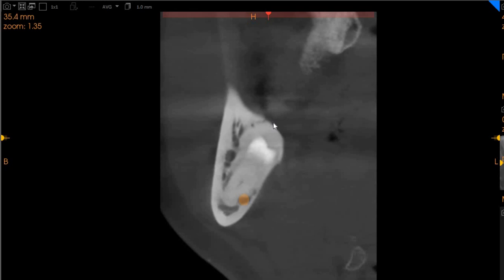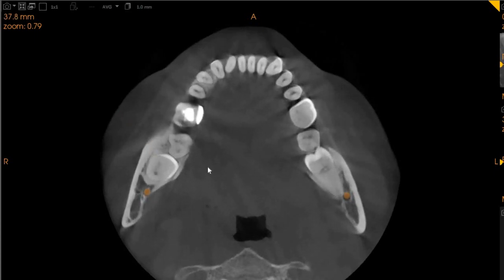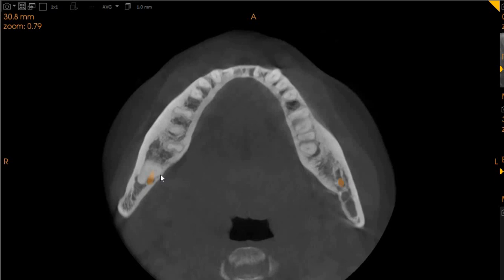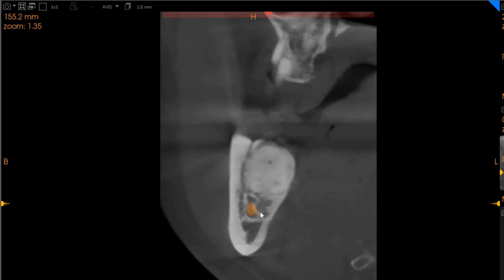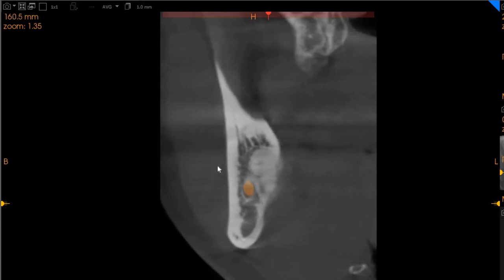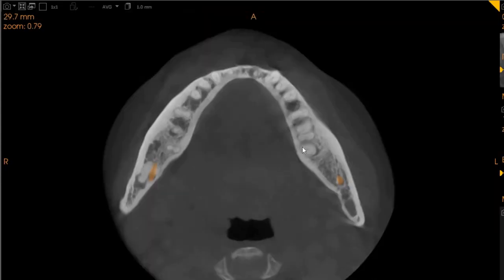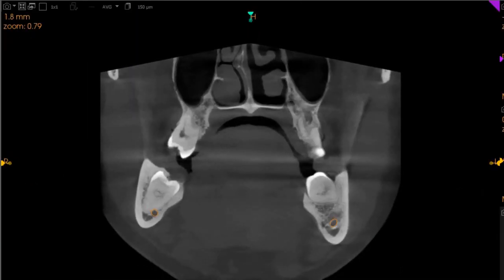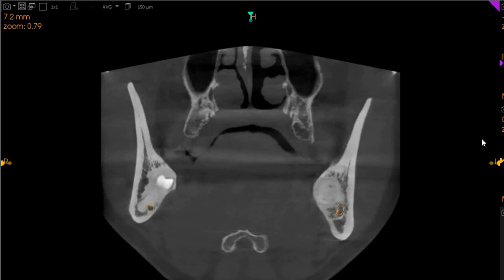SF - Dr. AtK